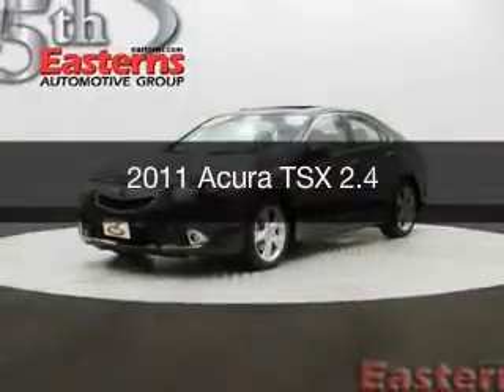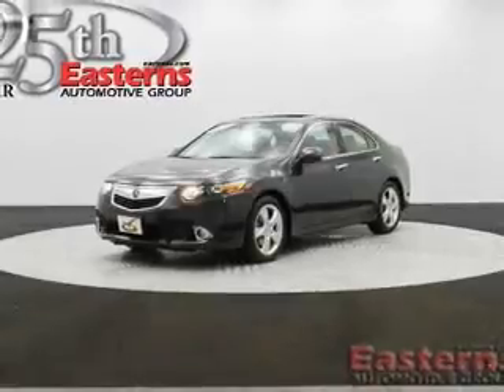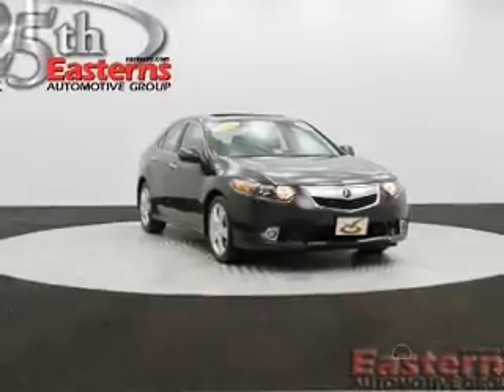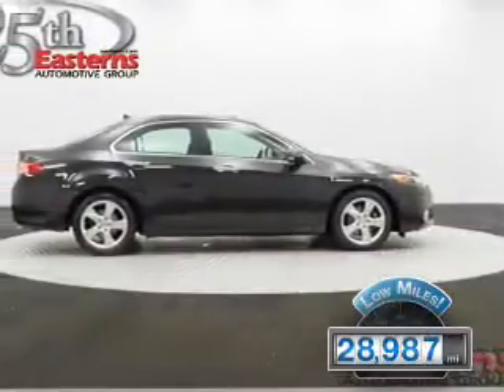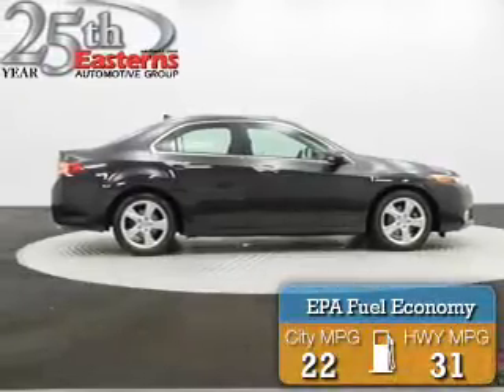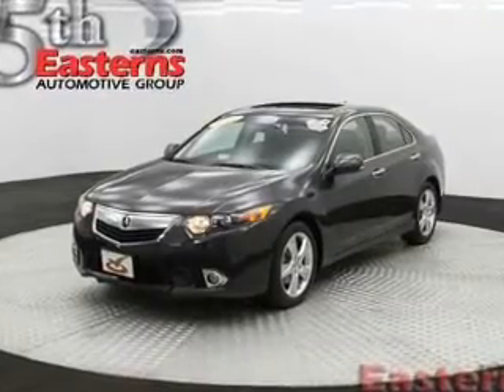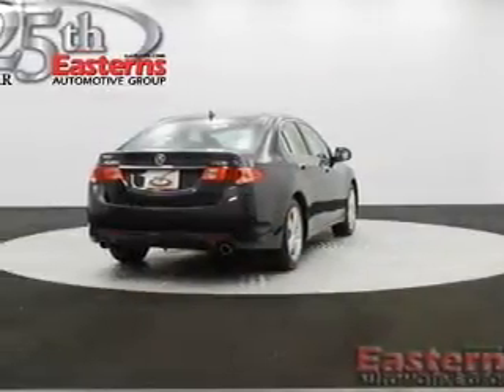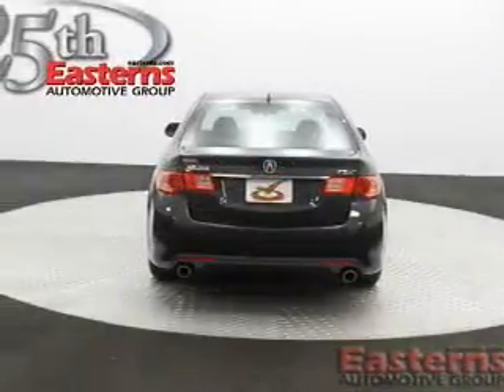2011 Acura TSX - Temple Hills MD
Phone:
Year: 2011
Make: Acura
Model: TSX
Trim: 2.4
Engine: 2.4 liter inline 4 cylinder 16 valve MPFI DOHC
Transmission: 5-Speed Automatic
Color: Gray
Mileage: 28987
Address:
4809 St Barnabas Rd